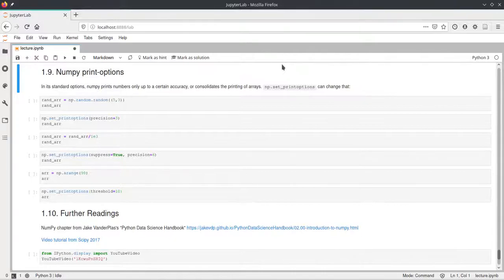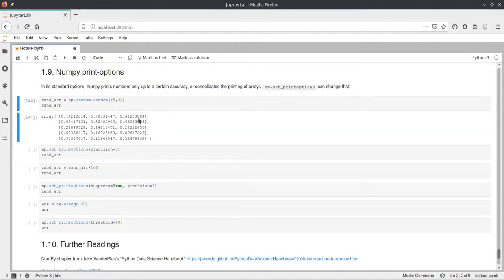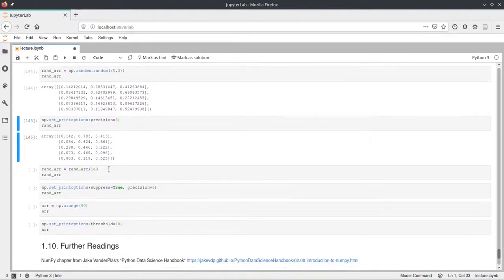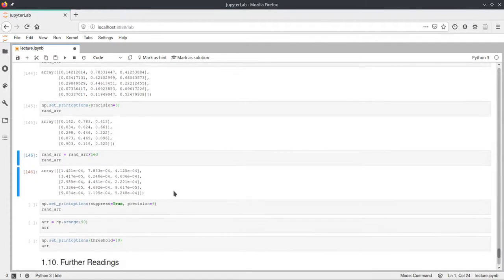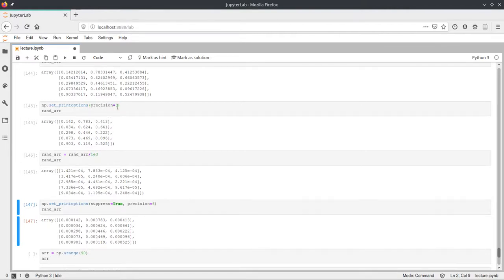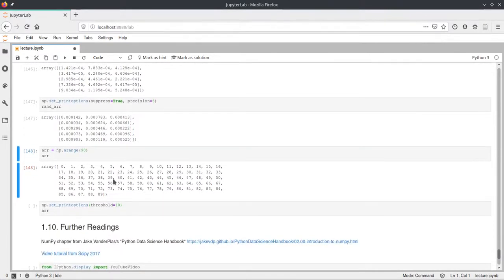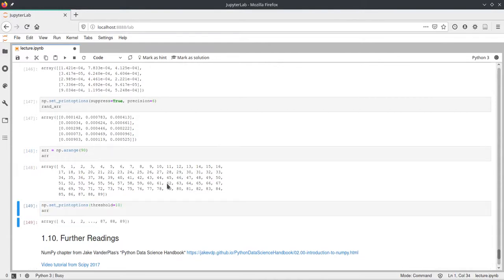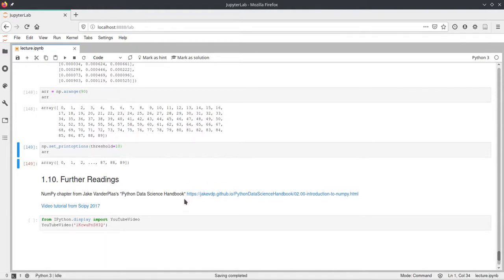Scipy 2020 - 4.8 - Numerical Computing with Numpy - Print Options